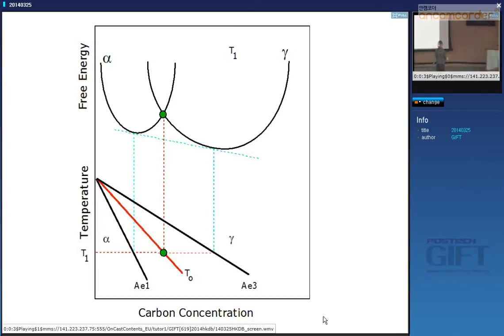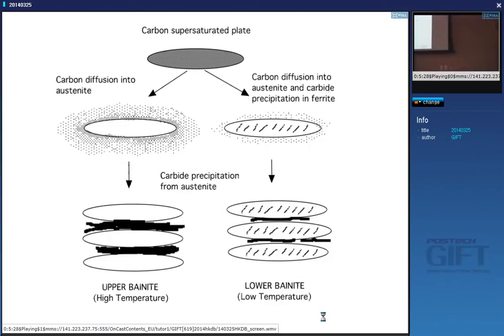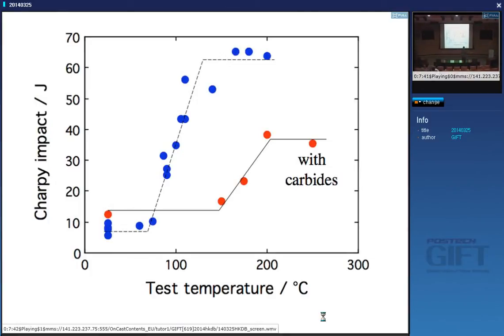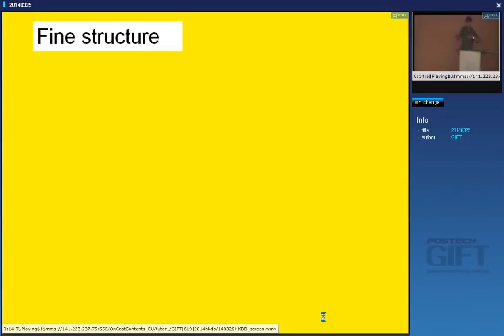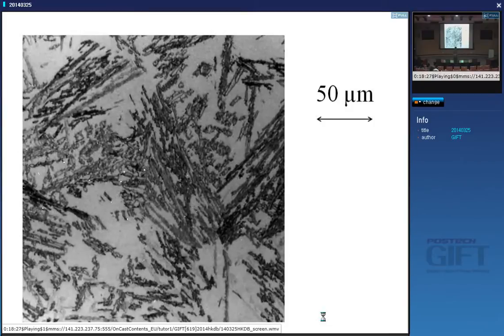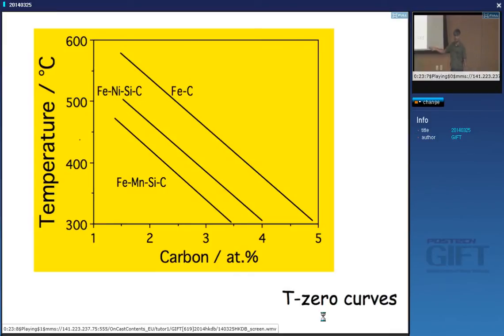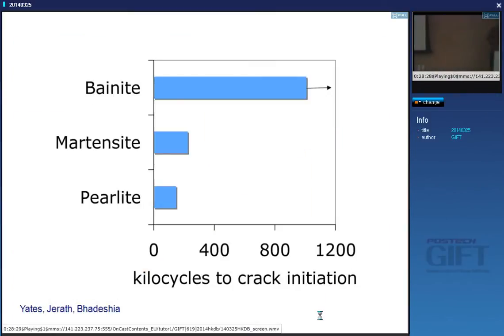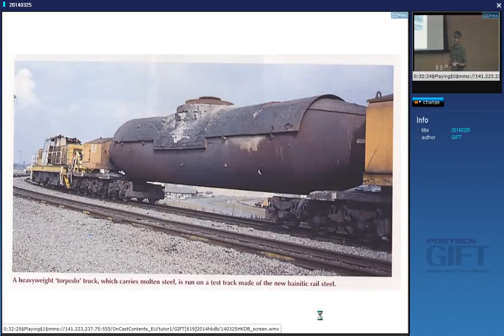Phase transformations in steels 5, 2014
A series of lectures on solid-state phase transformations in steel, given at POSTECH, by Professor H. K. D. H. Bhadeshia. This one applies the theory established in the first four lectures towards the creation of novel alloys that are now commercially successful.